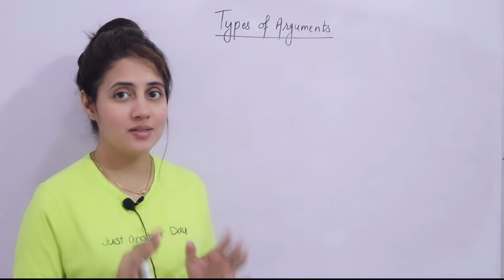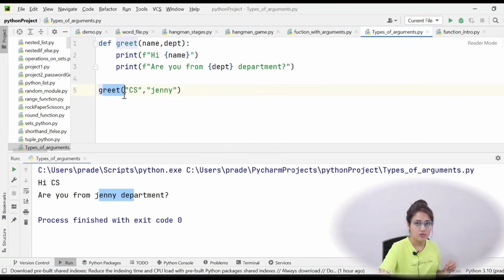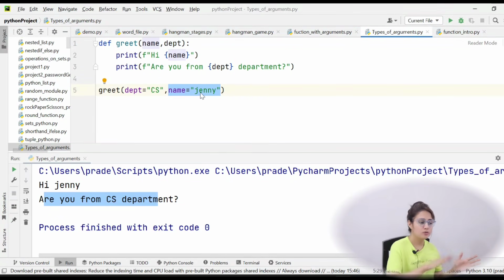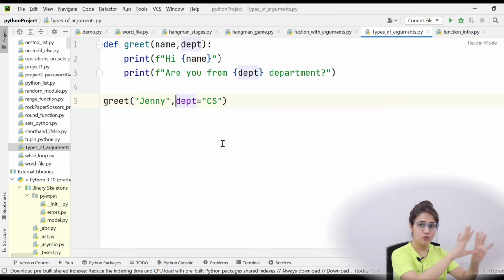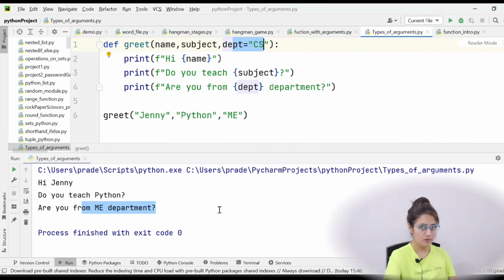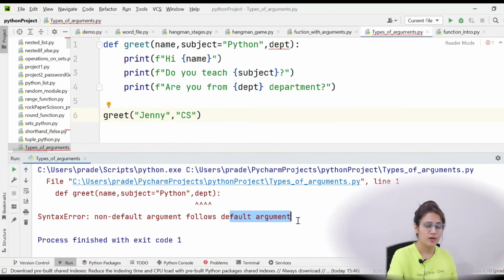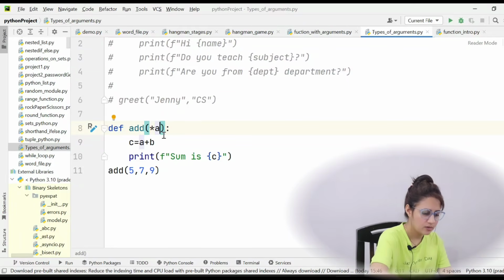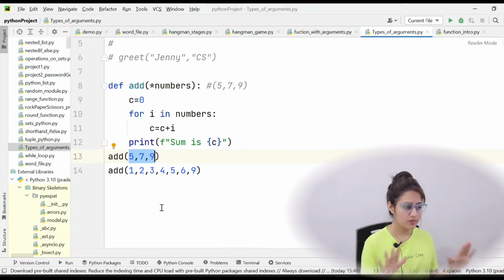Types of Arguments in Python | Python Tutorials for Beginners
In this lecture, we have discussed types of function arguments in python :
1. Default Arguments
2. Positional Arguments
3. Keyword Arguments
4. Arbitrary /Variable Length Arguments